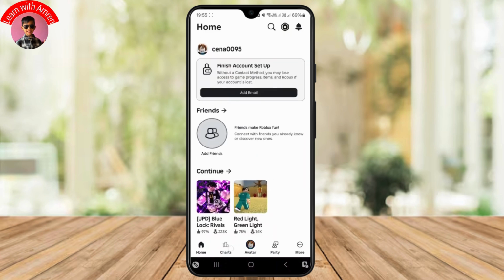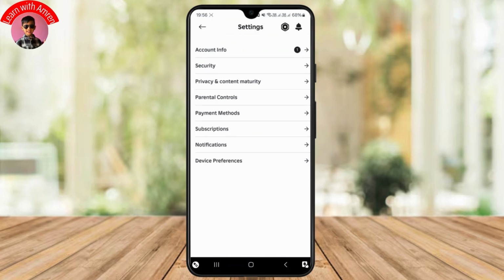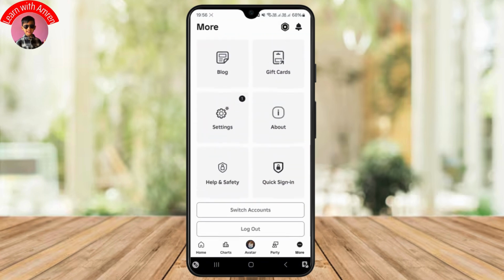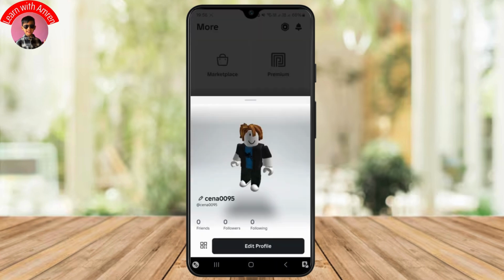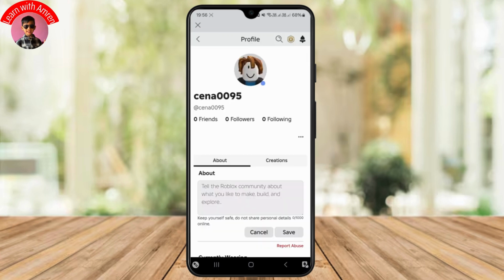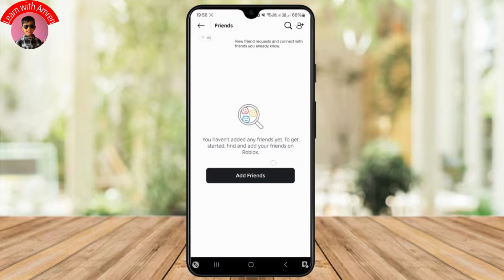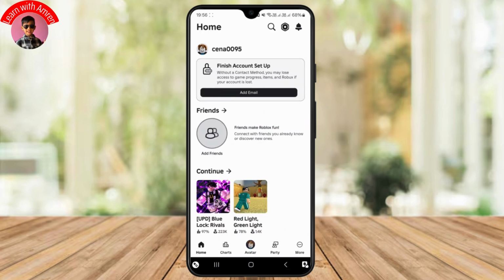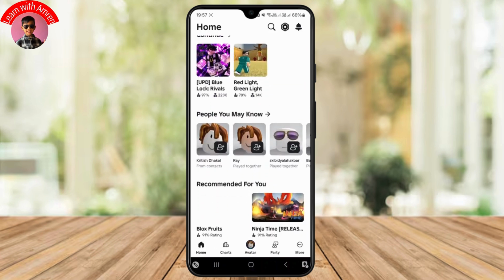How to See if Someone Viewed your Profile on Roblox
How to See if Someone Viewed Your Profile on Roblox (2025)!
Curious if someone has viewed your Roblox profile? This video will walk you through the steps to check if someone has visited your Roblox profile. Whether you're asking, "Can you see who viewed your Roblox profile?" or looking for tips to track profile views, this tutorial has you covered. Learn how to use Roblox's features to monitor who’s checking out your profile. Watch now to find out if someone has viewed your Roblox profile today!

Timestamps:

00:00 How to See if Someone Viewed Your Profile on Roblox
00:10 Can You Track Profile Views on Roblox?